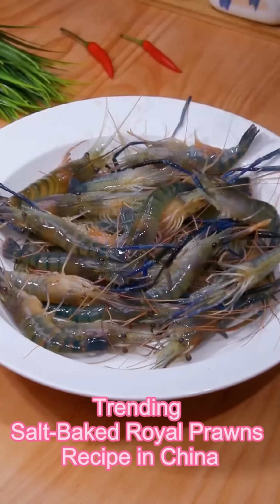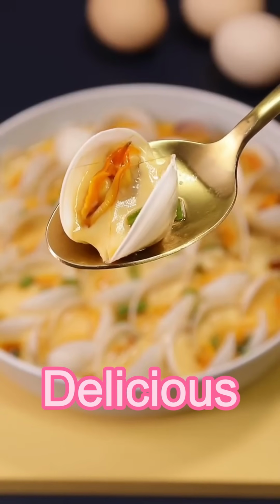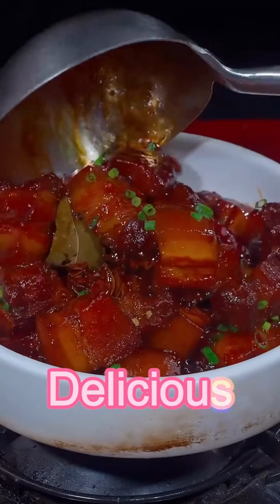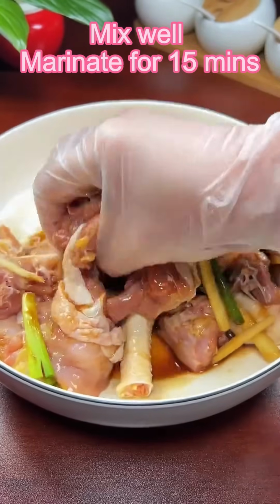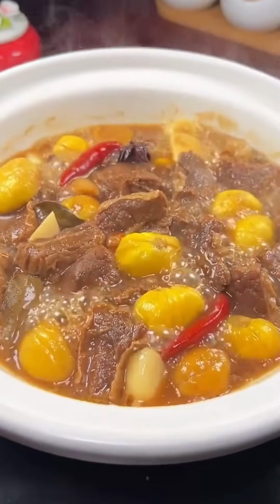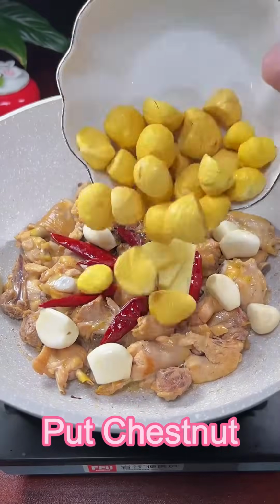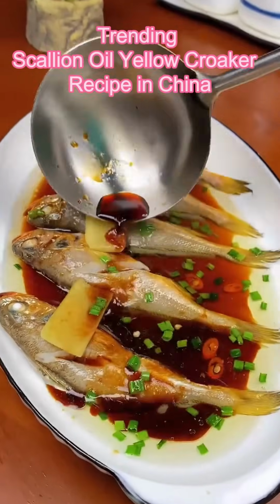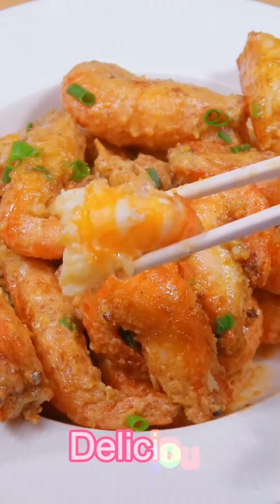Trending Recipe in China compiliation No.1#chinesefood